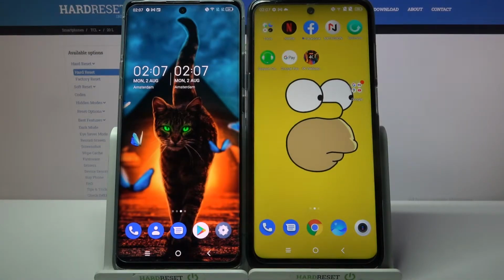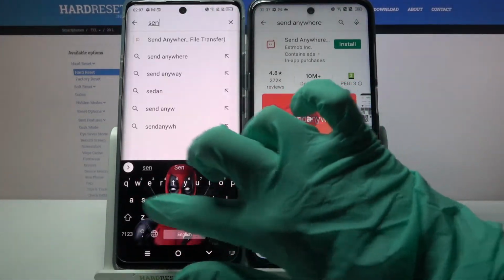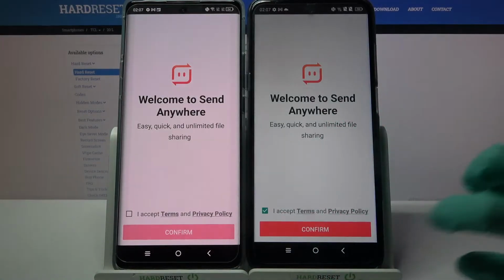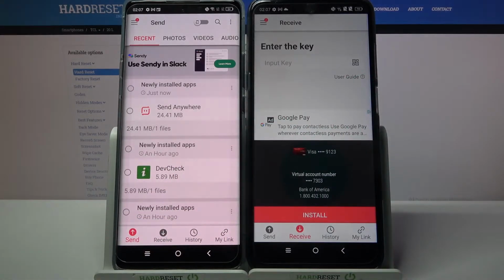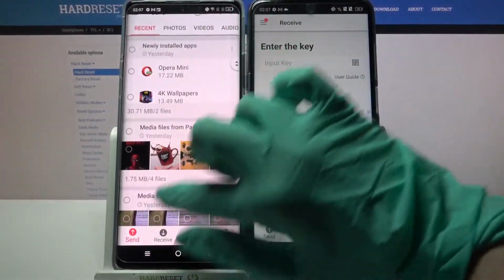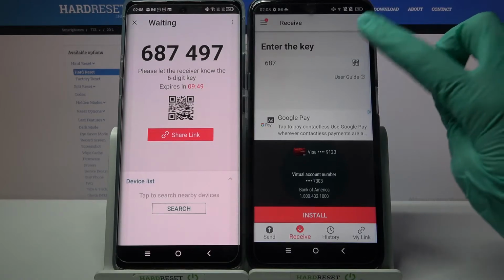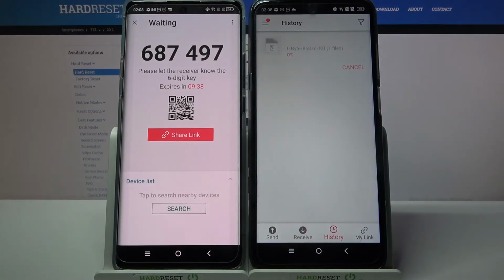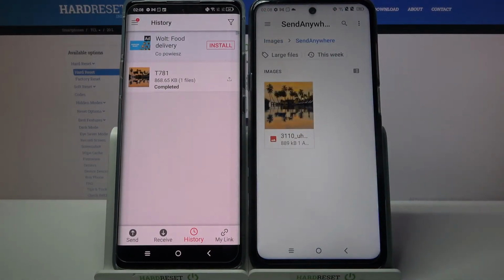How to Transfer Files from an TCL Device to TCL 20 L – Use Send Anywhere App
Hi there! Have you ever been wondering how you can transfer files from any TCL smartphone to your TCL 20 L? If you've been, then you should check out new video! In today's video we're going to show you how you can transfer files from any TCL Device to your TCL 20 L just in a couple of simple steps. With this feature you can easily transfer any kinds of files, data or media from any TCL device to your TCL 20 L just by installing certain app. So if you wish to learn how you can transfer files on your TCL 20 L, all you need to do is just watch this short video to the end, follow the instructions provided by our specialist and try to perform this operation yourself on your TCL 20 L. If you find this tutorial useful, don’t forget to hit that like button, leave a comment and subscribe to our channel.

How to use the send anywhere app on TCL 20 L? How to transfer files instantly on TCL 20 L? How to move an Android device to TCL 20 L? How to share data between the Android device and TCL 20 L? How to send data from an Android device to TCL 20 L? How to share Android files with multi-people? How to transfer data to TCL 20 L without network access? How to transfer data to a specific device?